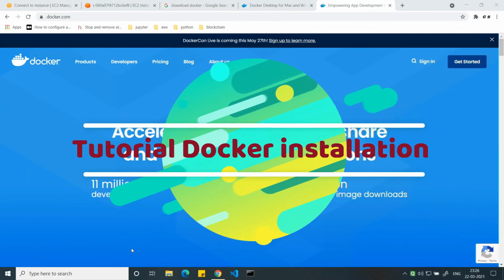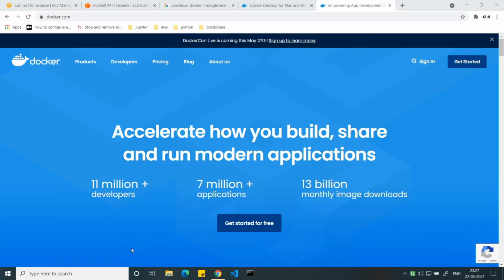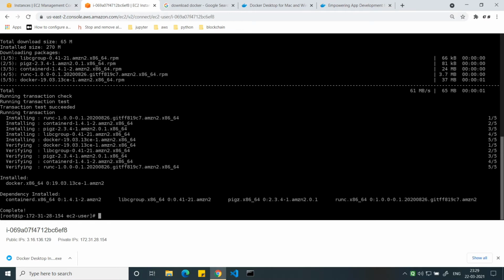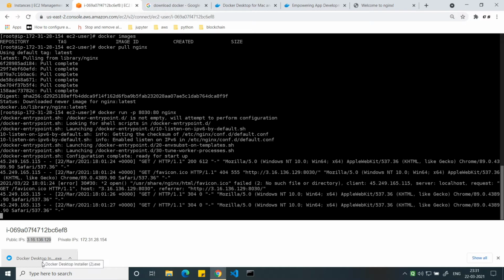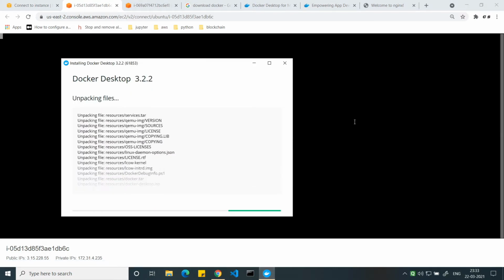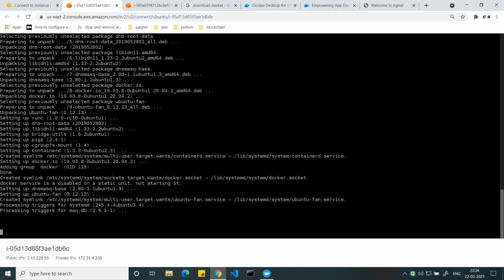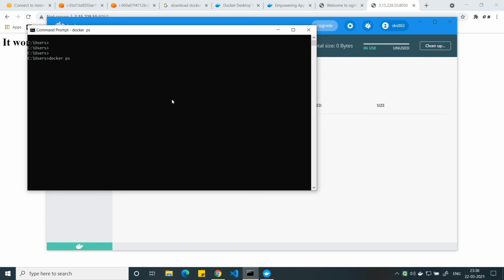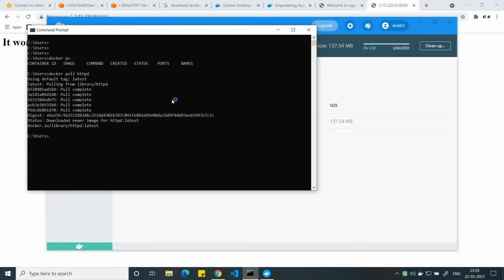Tutorial for installing Docker on Windows Linux Ubuntu | With Example container run | Like Share Sub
In this video i show tutorial for installing docker for windows 10 Home/Enterprise step by step it is at the later end of the video and also run an nginx container to showcase the installation is working. In starting i show how to install docker on Linux Centos and Ubuntu and run a nginx/httpd container.

Video Jumps:
0:00 - 1:20 -  Introduction
1:20 - 2:05 - Windows setup download
2:05 - 5:15 - Linux centos installation and example shown
5:15 - 6:10 - Windows installation
6:10 - 9:20 - Ubuntu installation with example shown
9:20 - 13:05 - Windows example showing
13:05 - END - About upcoming videos and end credit